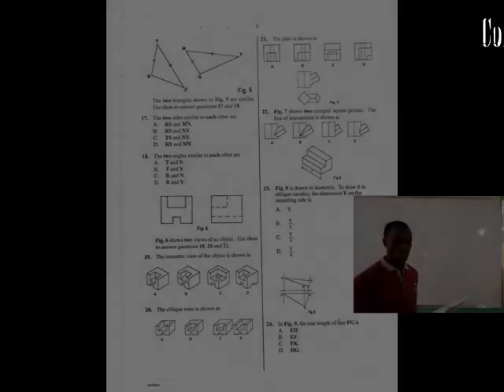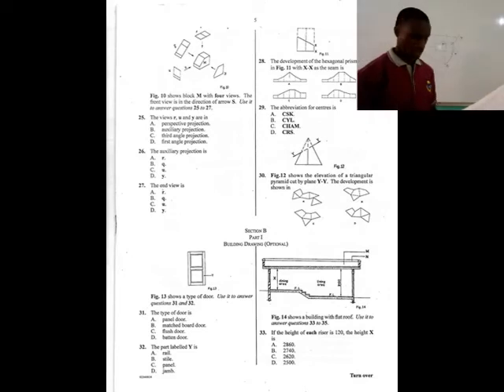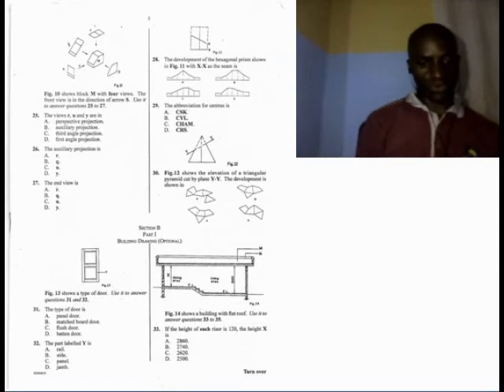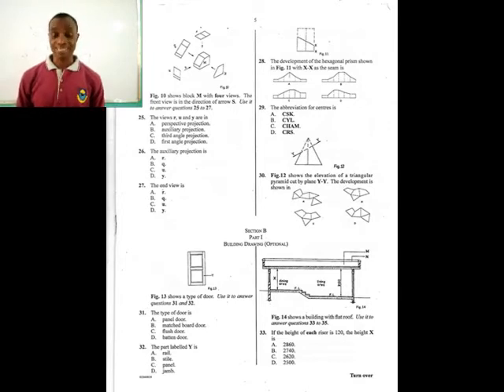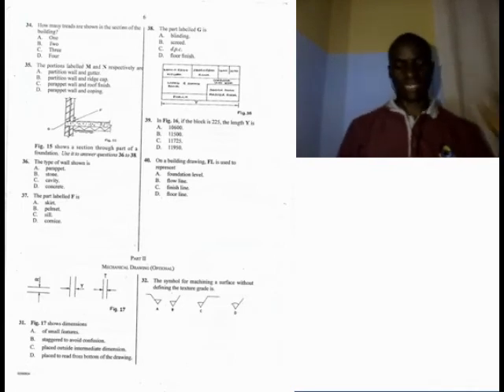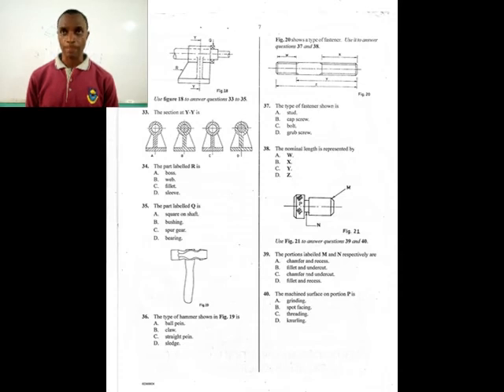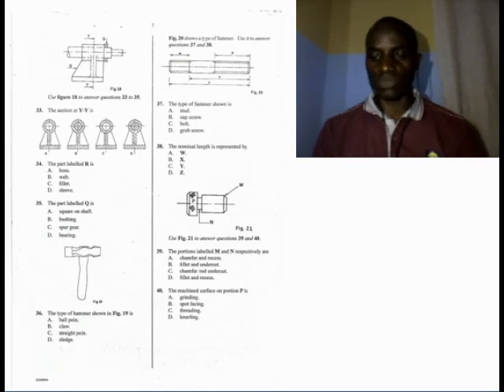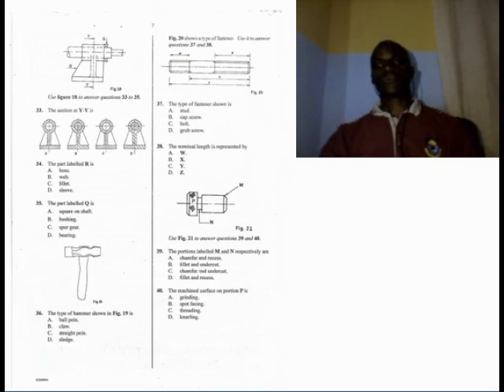WAEC Technical Drawing Objective Answers for 2018 Pt 3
The last part of the 2018 May/June Technical Drawing solution tutorial video series is here. You can now get the full detail on how to answer and deal with the tricks Examiners employ when they set TD questions.